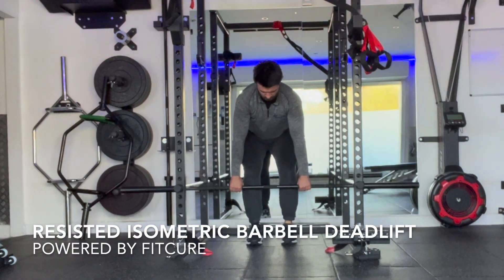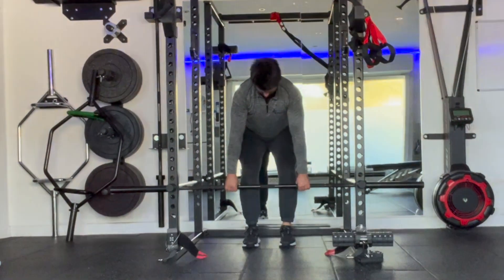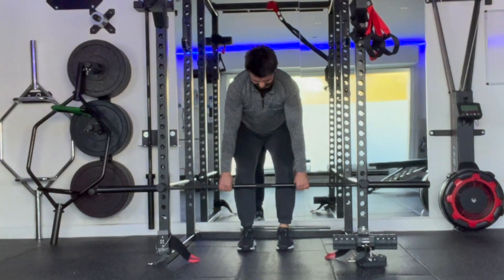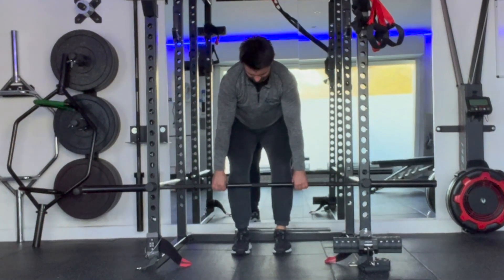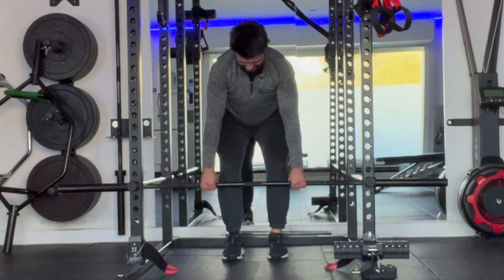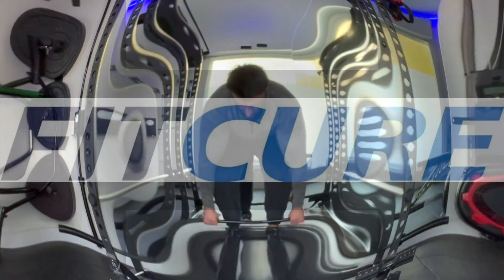Resisted Isometric Barbell Deadlift